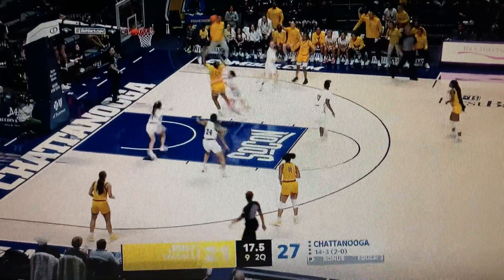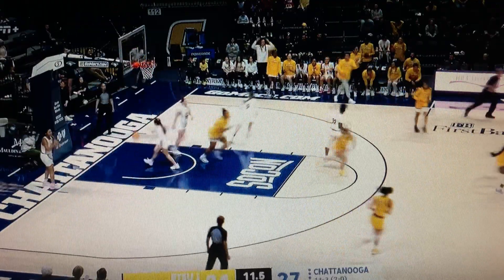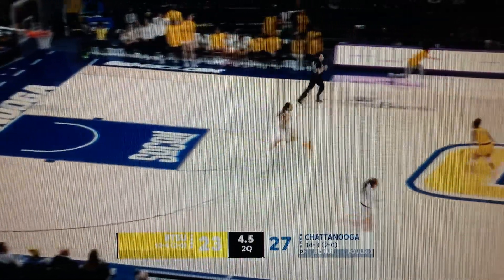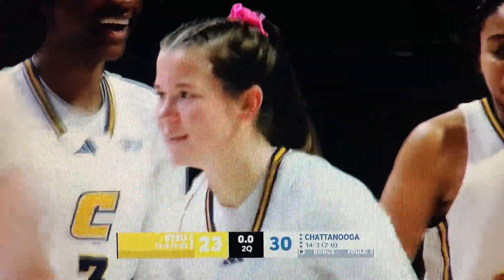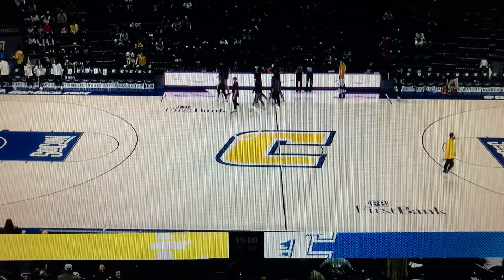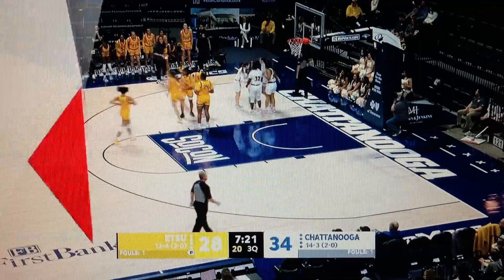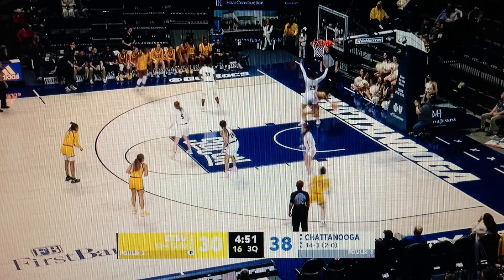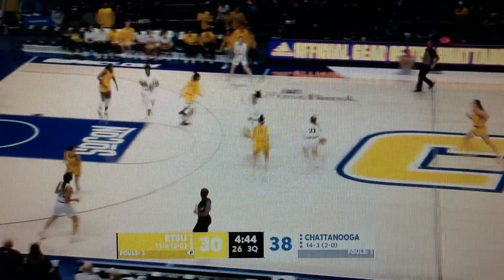addie grace highlights i got today vs etsu 1-20-24